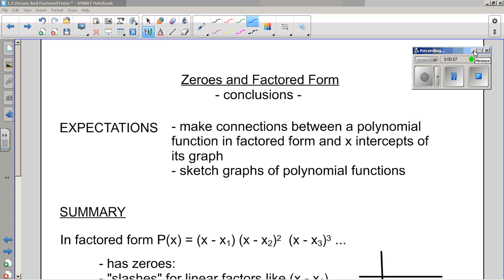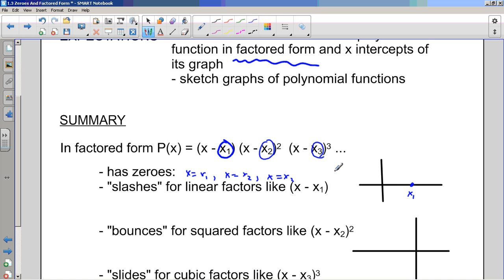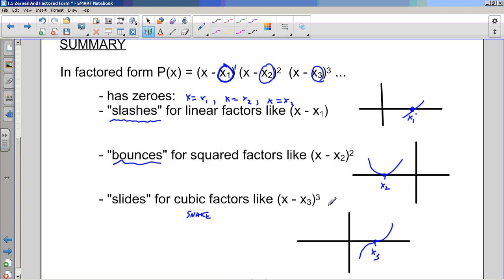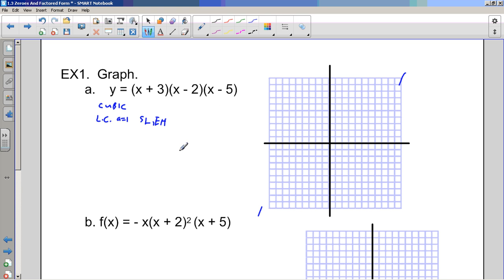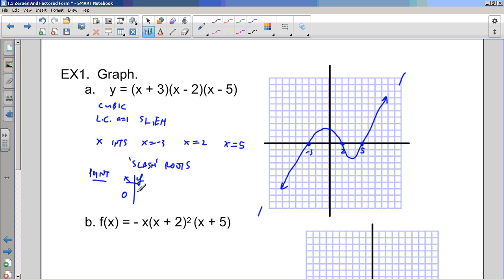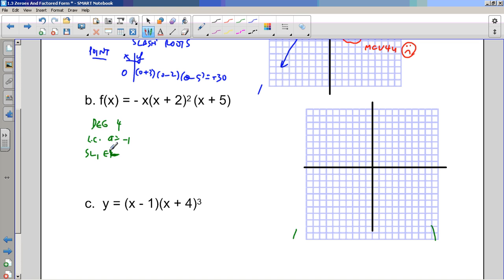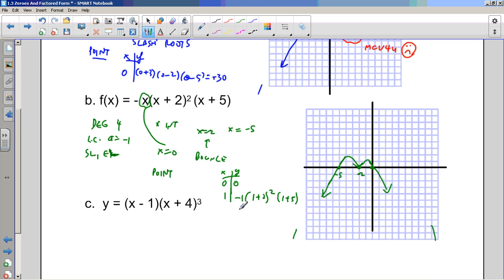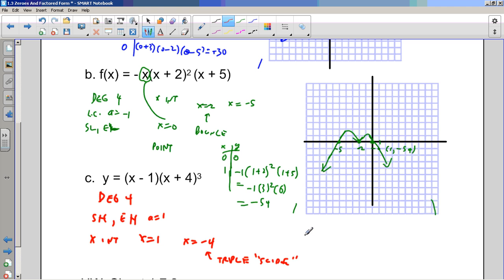1 3 Zeros and Factored Form P2 after activity